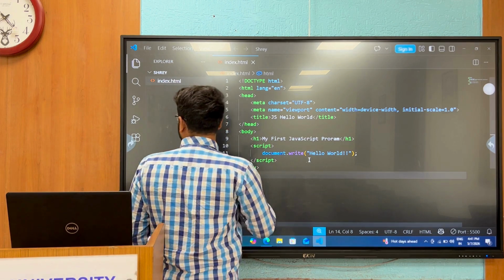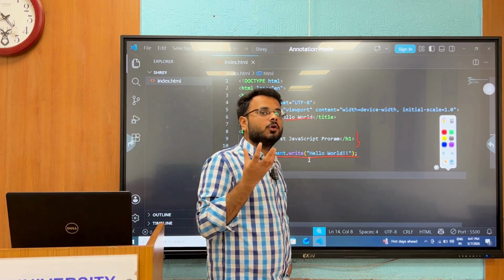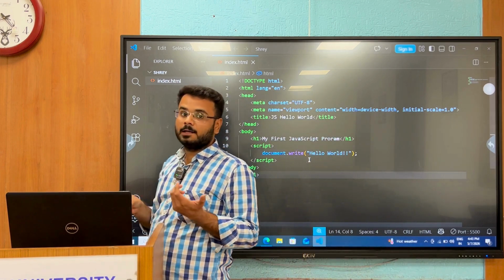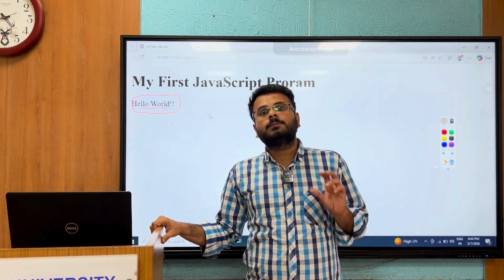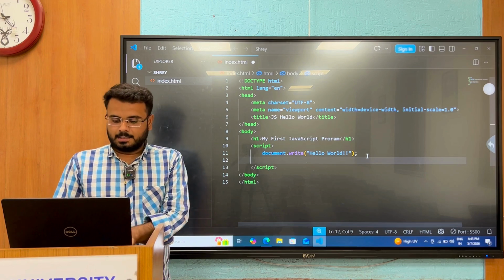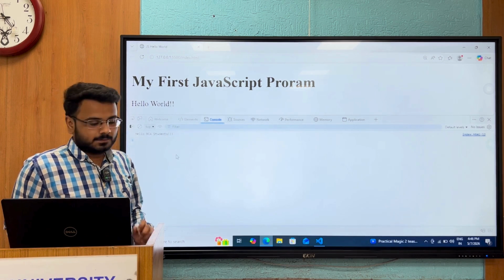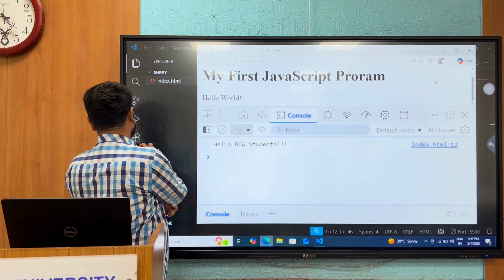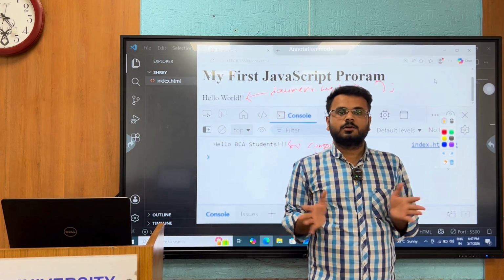1.1_JavaScript Tutorial Understanding the script Tag and document.write Method (1)